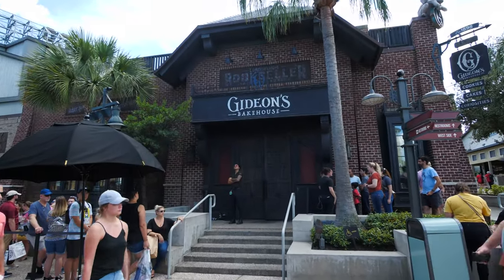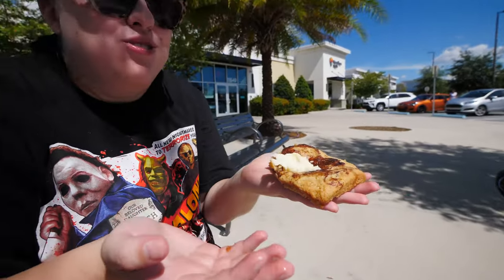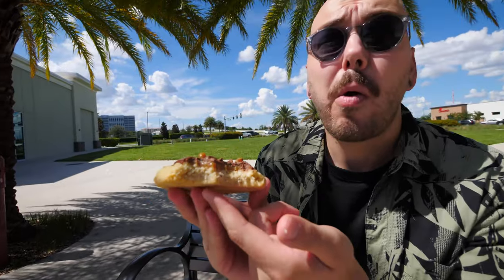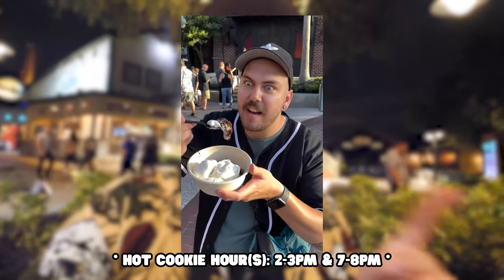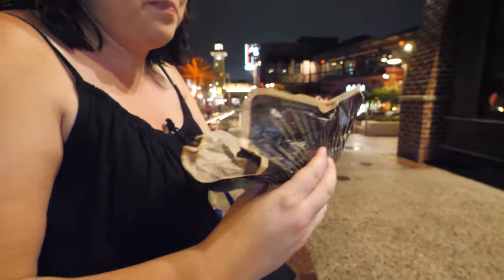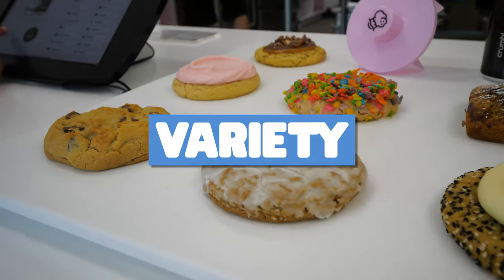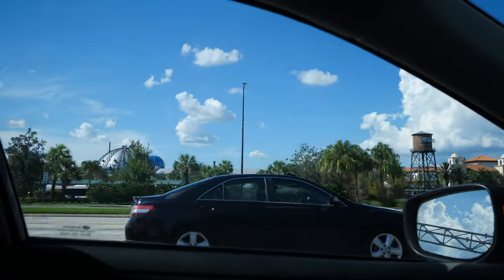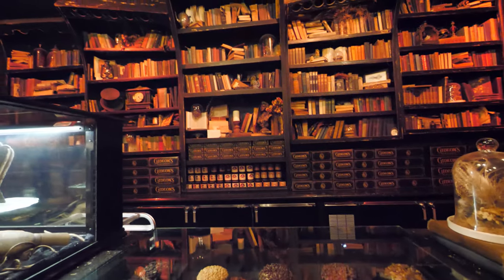Gideons Bakehouse vs Crumbl Cookies: Which Tastes Better?! | Taste Test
We are putting to the test Gideon's VS. Crumbl Cookies. We are going to compare the pros and cons, their flavors, theming and price! Which world famous cookie shop will reign supreme? You'll have to watch and see!

0:00 - Intro
0:37 - Milk Chocolate Chip (Crumbl Cookies)
1:11 - Milk with Fruity Pebbles (Crumbl Cookies)
1:42 - French Toast (Crumbl Cookies)
2:49 - Caramel Shortbread ft. Twix (Crumbl Cookies)
4:48 - Original Chocolate Chip (Gideon's Bakehouse)
5:25 - Hot Cookie Hour (Gideon's Bakehouse)
6:02 - Peanut Butter Cold Brew (Gideon's Bakehouse)
6:54 - Cookies & Cream (Gideon's Bakehouse)
7:43 - Peanut Butter Cookie (Gideon's Bakehouse)
8:45 - Gideon's VS. Crumbl
12:03 - Final Verdict *SPOILERS*